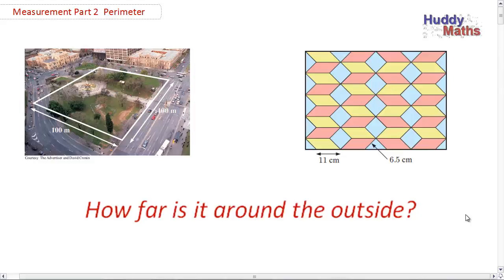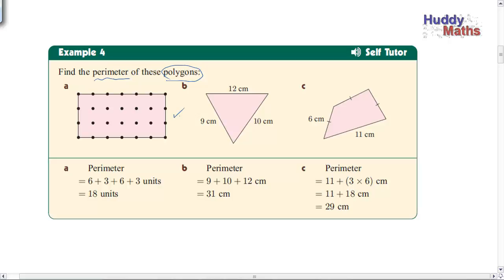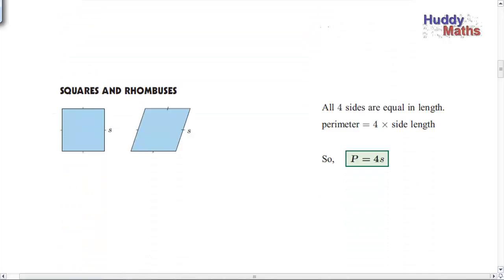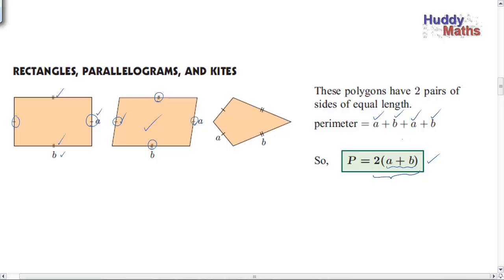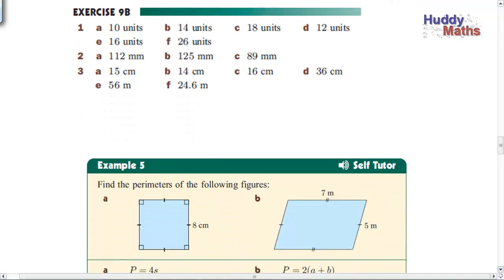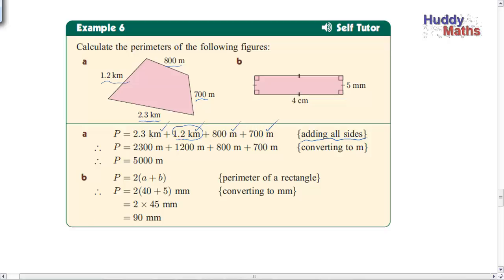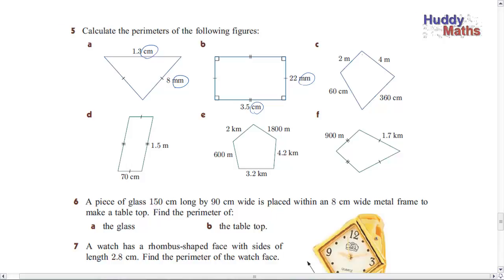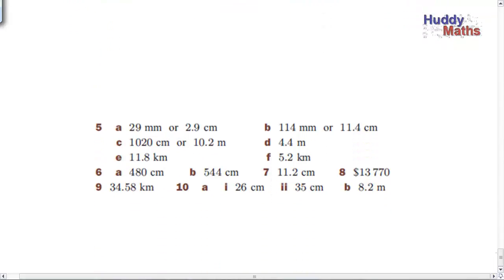Measurement Part 2 Perimeter